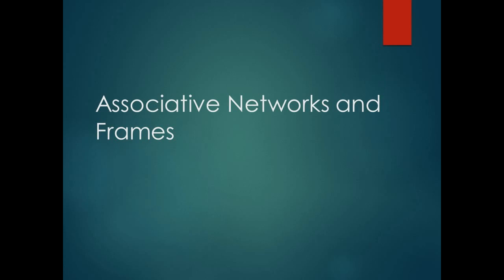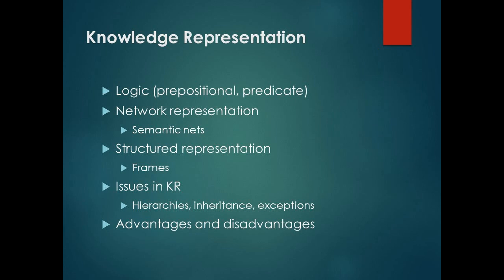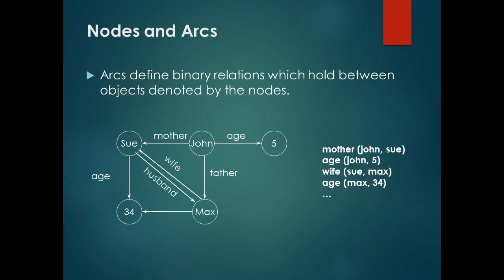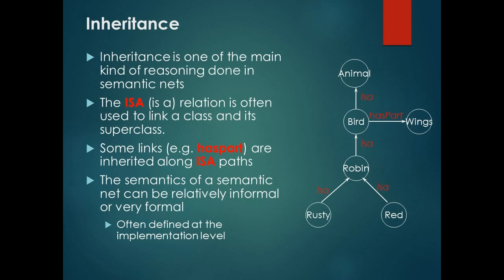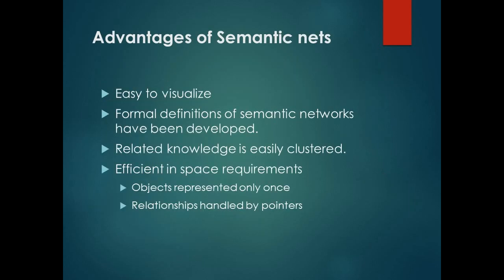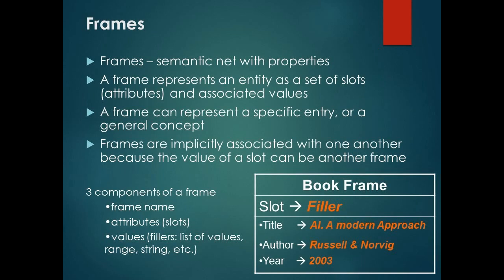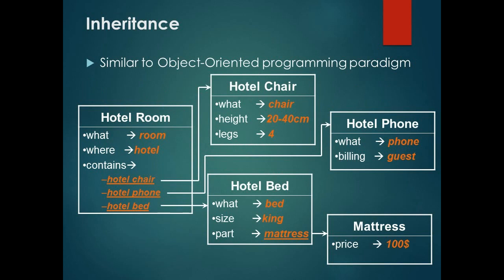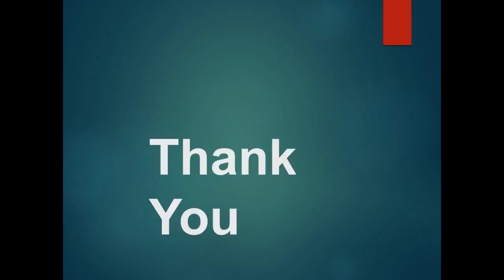Associative Networks and Frames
Hello.I am Anjumol Unni.
The topic of the presentation is Associative networks and Frames in Aritifical Intelligence